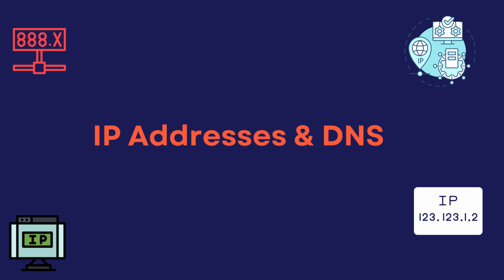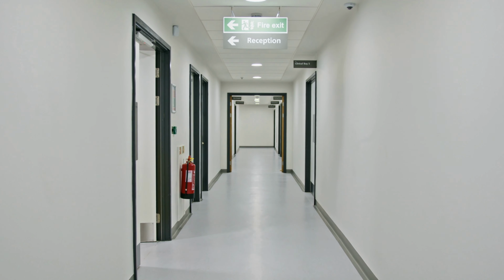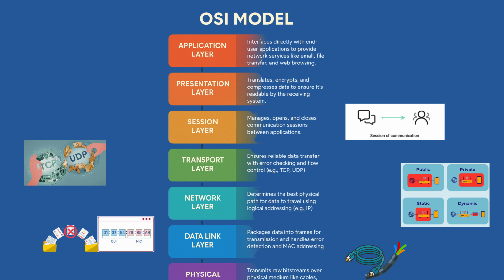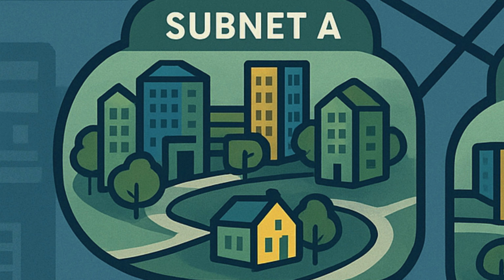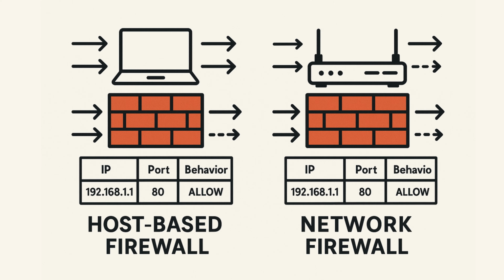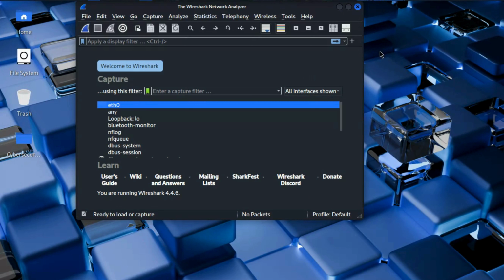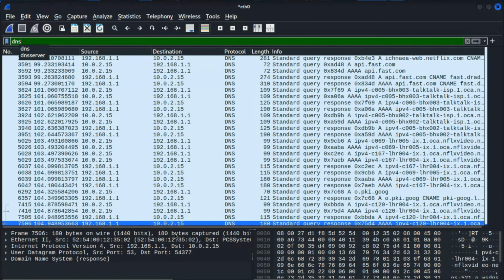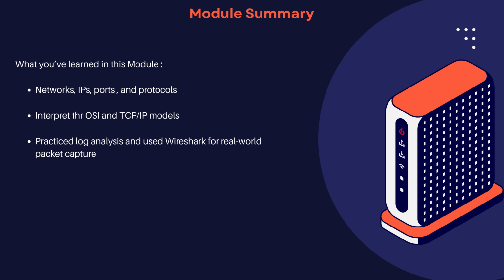Module 4 Networking Fundamentals for Cybersecurity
Learning Objectives:

By the end of this module, you’ll be able to:

- Define what a network is and how devices communicate
- Explain IP addressing, DNS, ports, and protocols
- Understand how network models help security monitoring
- Use Wireshark to capture and interpret traffic
- Apply this knowledge in a hands-on portfolio project